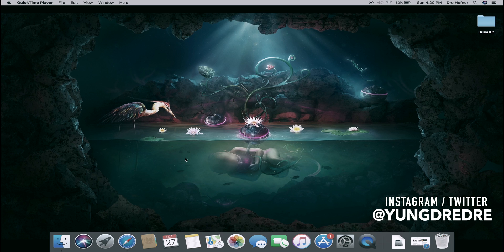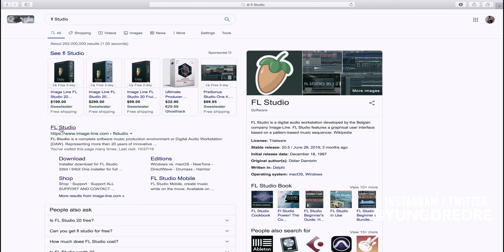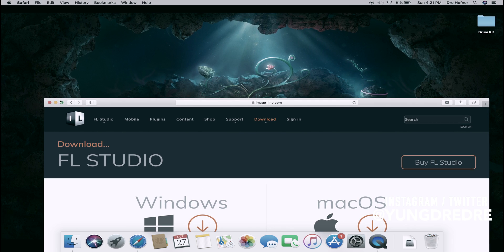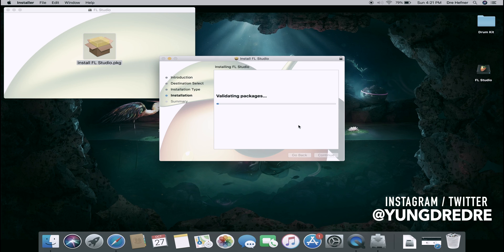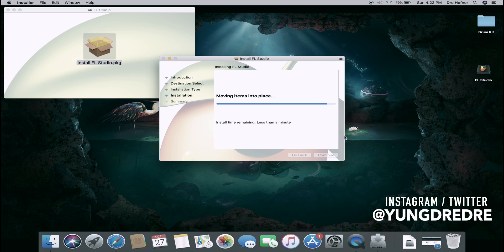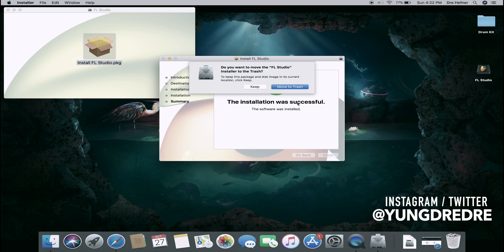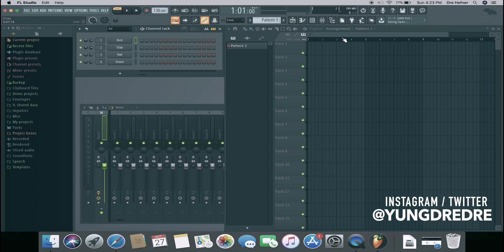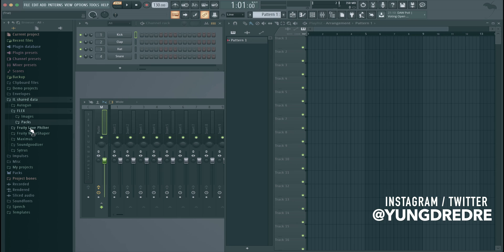Fl Studio Tutorial | How to download & install Fl studio 20 (Mac & Windows)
Fl Studio Tutorial | how to download & install on Mac & windows for beginners